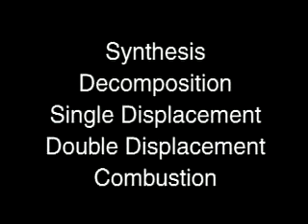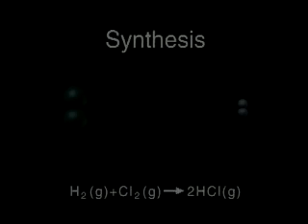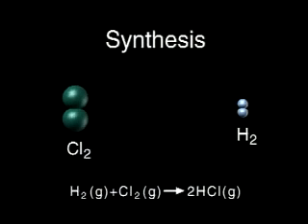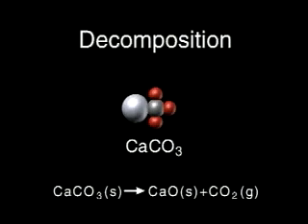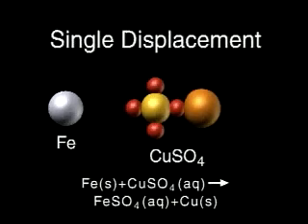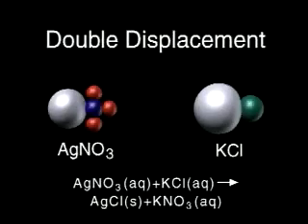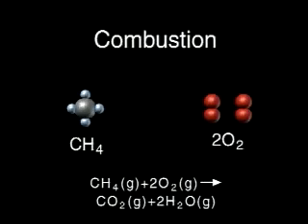5 principais tipos de reações químicas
Reação de síntese;
Reação de decomposição;
Reação de simples troca;
Reação de dupla troca